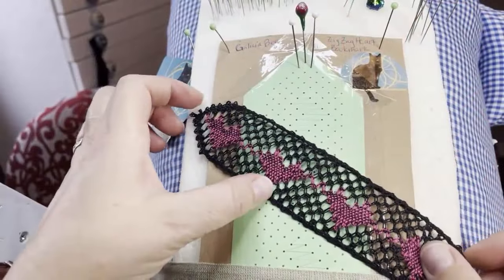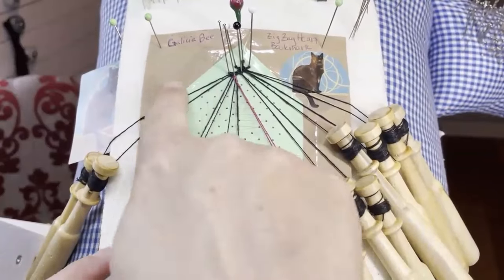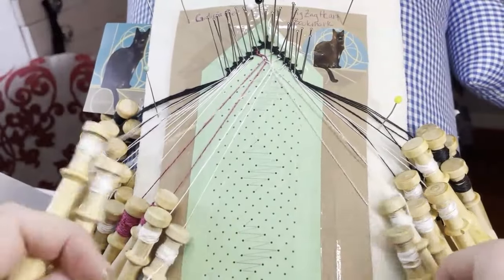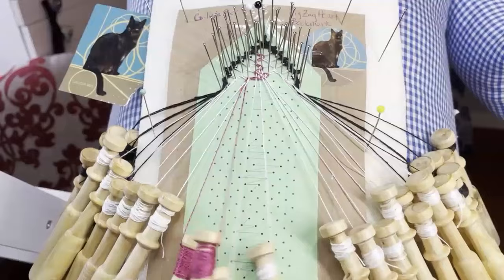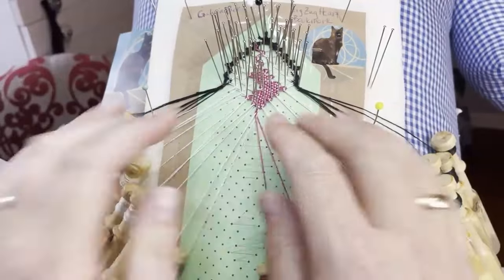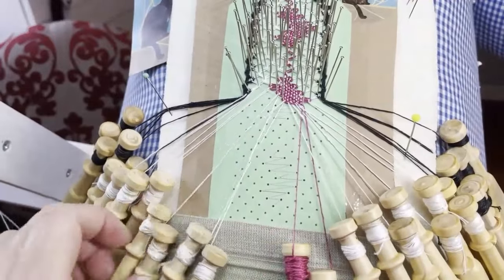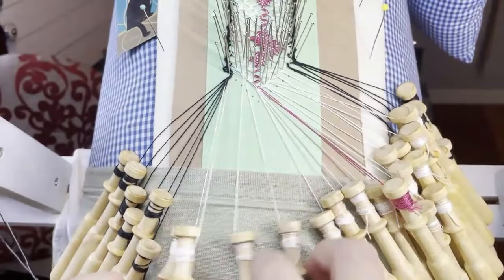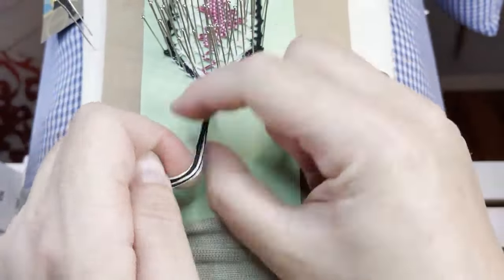How to Bobbin Lace ZIGZAG Hearts Stitch Bookmark #3 Tutorial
0:00 How To Start The ZigZag Heart Bookmark
8:50 Starting the Body of the Bookmark
12:00 Working the First ZigZag Heart
10:00 Working the Second ZigZag Heart
26:54 Ending the Bottom Row
32:21 Making the Tail

Watch & practice along with bookmark #3 ZIGZAG HEARTS! ❤️ Learn to make the zigzag stitch in bobbin lace with this fun pattern!

WHAT YOU WILL NEED:
- 32 bobbins (16 pairs)
- thread
- pins
- a bobbin pillow (or foam)

Learn the basic steps of bobbin lace making with a quick lesson.😄 Start here:
bobbin lace basics beginner series, video 1

🥰Help me make more cool videos.
➜  Amazon Wishlist: